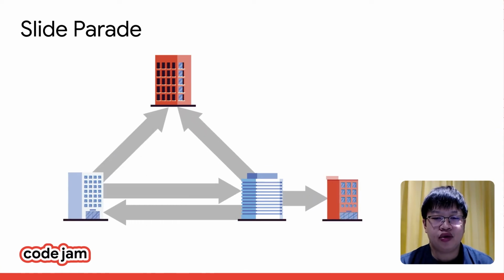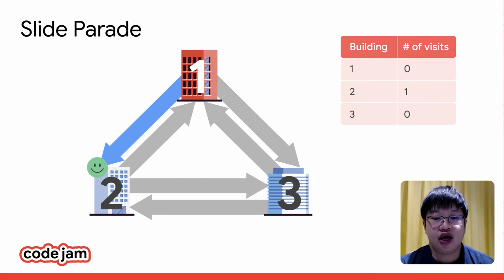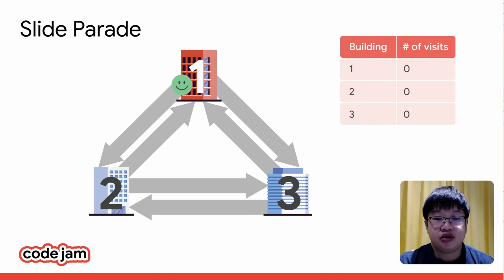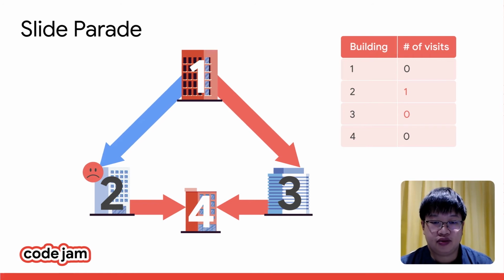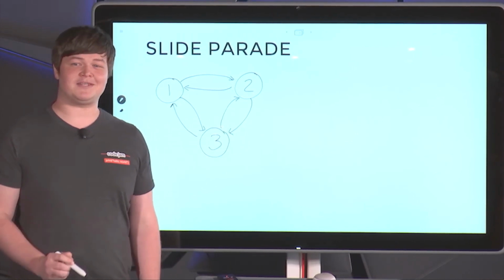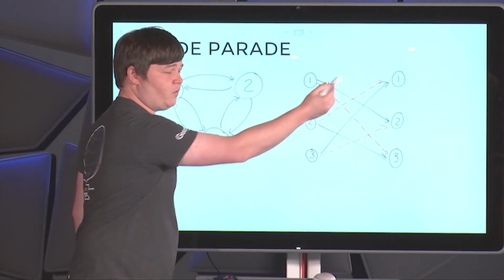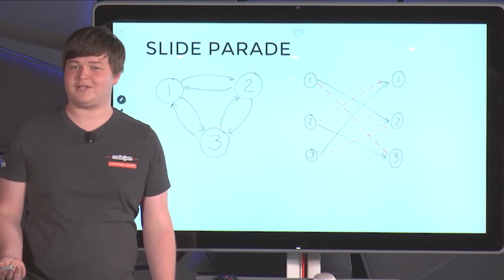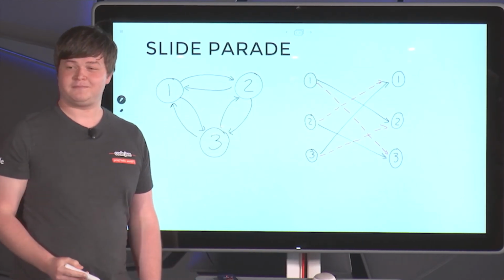Code Jam 2022 World Finals problem walkthrough - Slide Parade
Join Software Engineers at Google for a problem walkthrough and analysis on “Slide Parade” from the 2022 Code Jam World Finals.

For more information about products, communities, and events visit the Google Developer

Chapters:
0:00 - Intro to problem
3:18 - Problem walkthrough and analysis